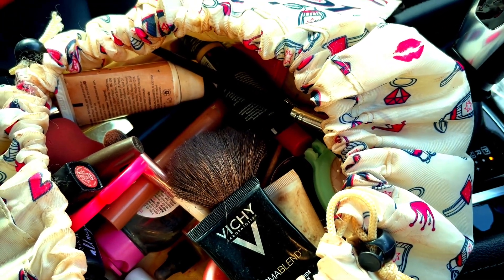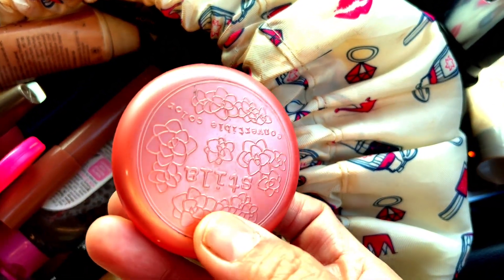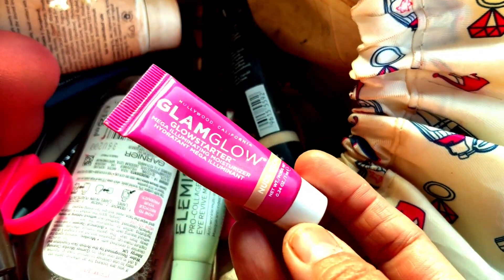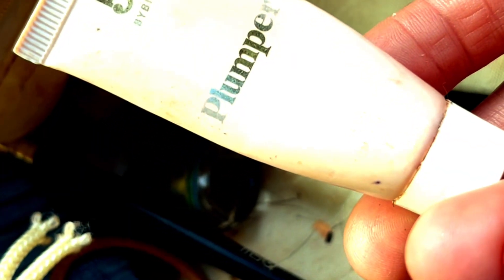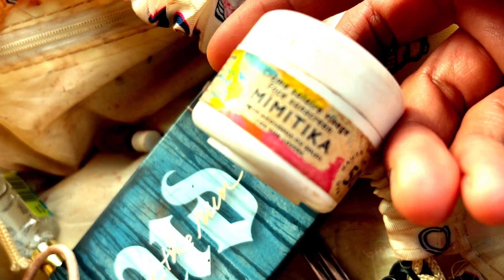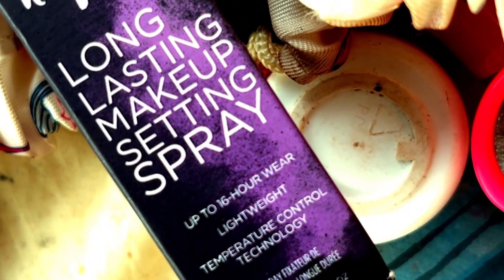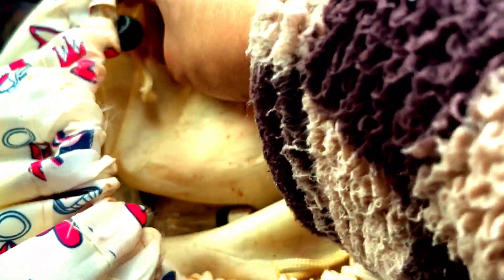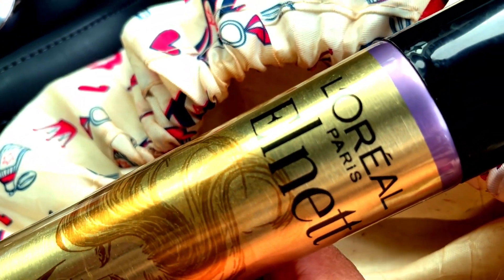MAKE UP STASH TRAVEL STASH SERIES